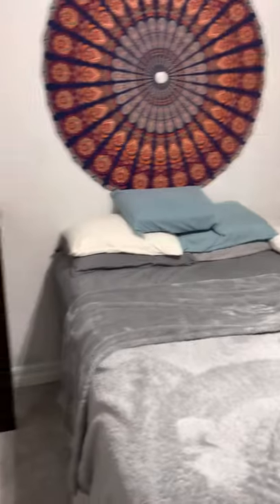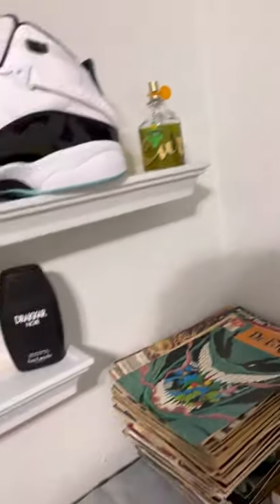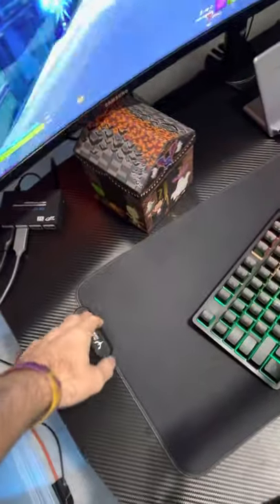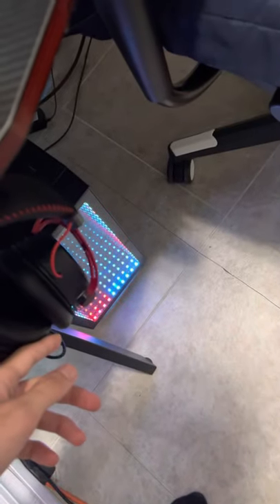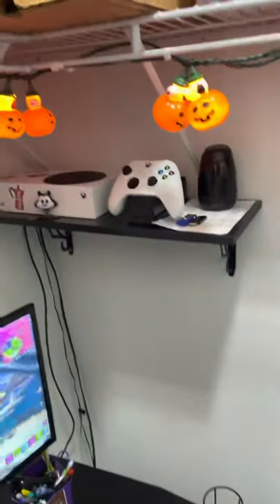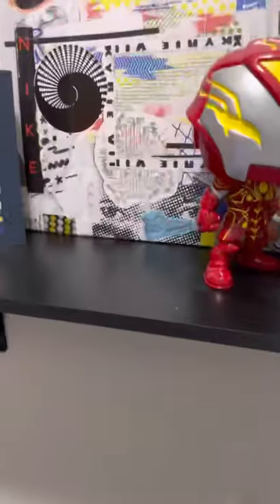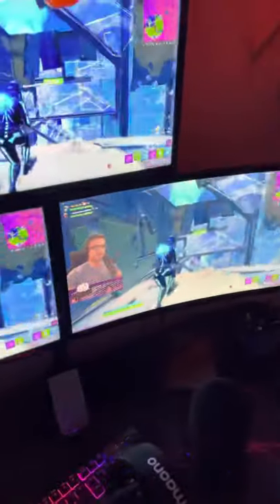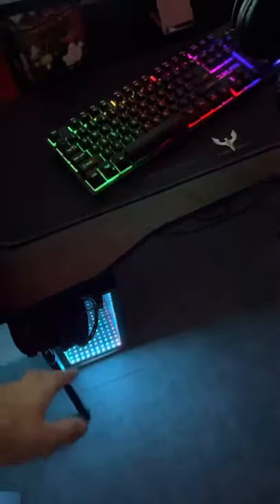Gaming Room!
🪙 Support-A-Creator code: NSHawk (Epic Partner)

🌟Socials🌟